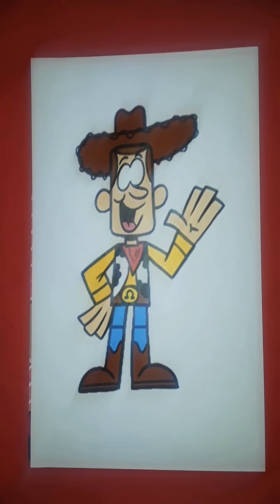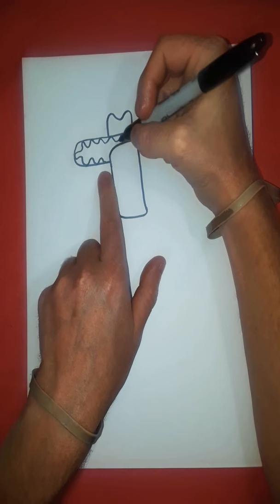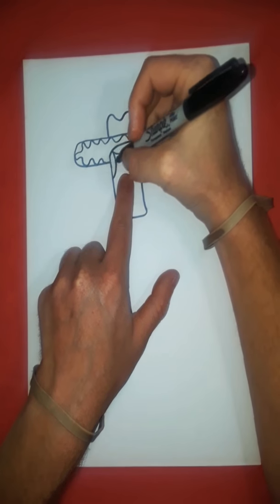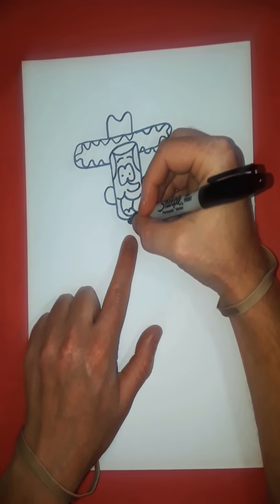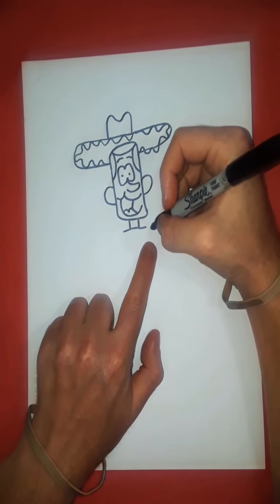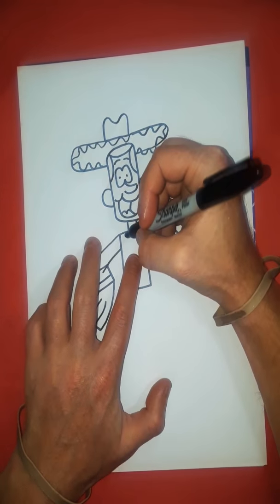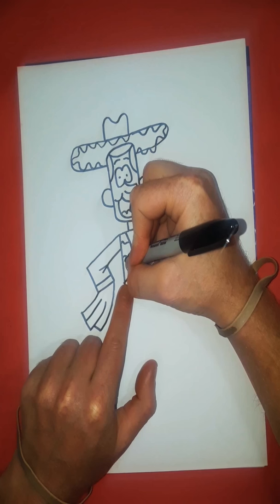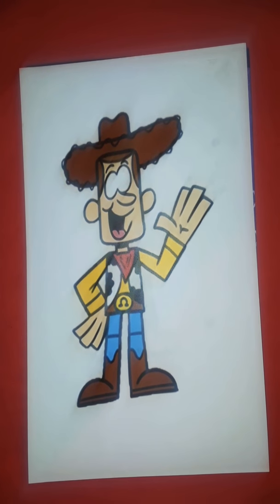How to Draw Woody | Toy Story Easy & Fun